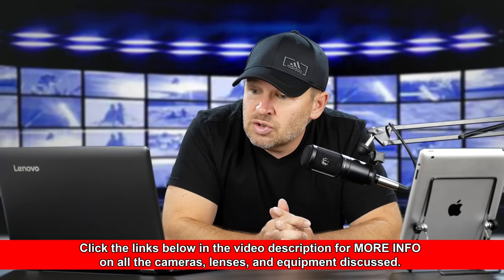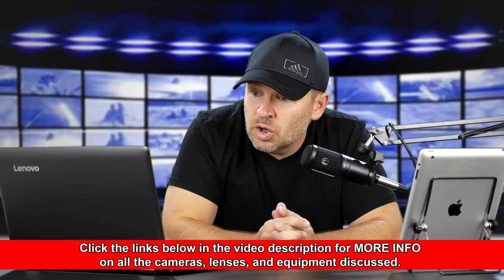Fuji X-T100 - Is the NON - X Trans Sensor a POSITIVE Thing?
Fuji X-T100 Mirrorless Digital Camera on Amazon

Fujifilm X-T2 Mirrorless Digital Camera on Amazon

Fuji X-PRO 2 Mirrorless Digital Camera on Amazon

Fujinon XF100-400mm F4.5-5.6 R LM OIS WR on Amazon